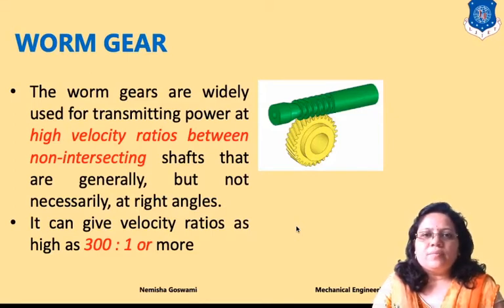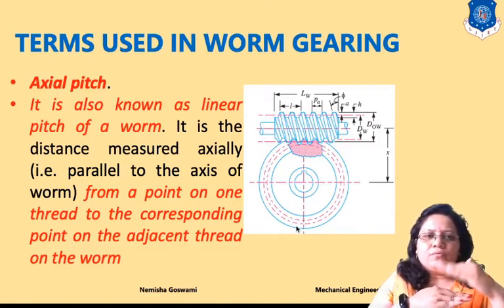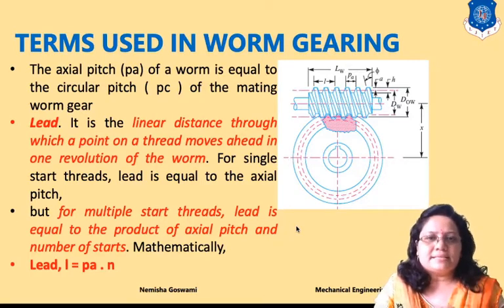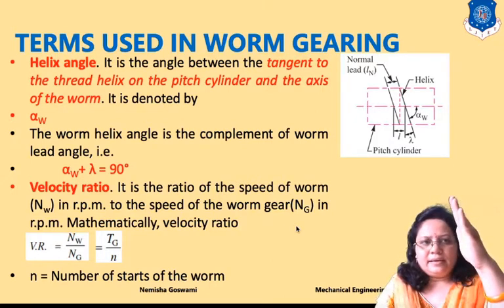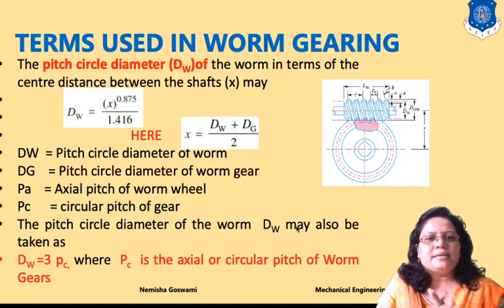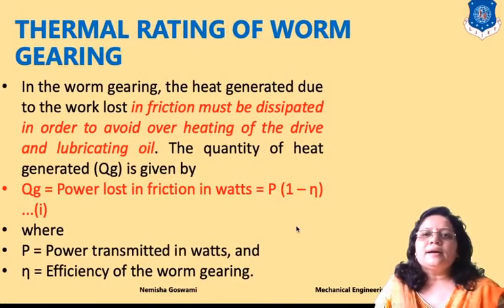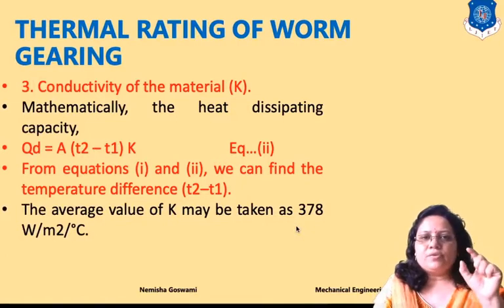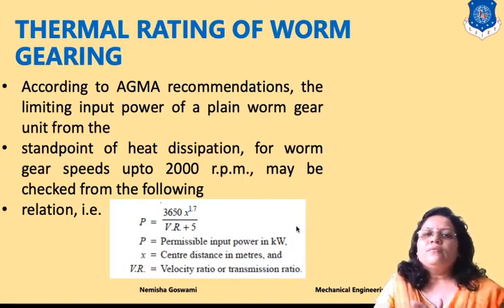L 32 Worm Gear Terminology and Thermal Consideration I Design of machine elements I Mechanical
Previous Lecture Link:L 31 Numerical Example of Design  of Bevel Gear
worm gear
terminology
force analysis
thermal consideration